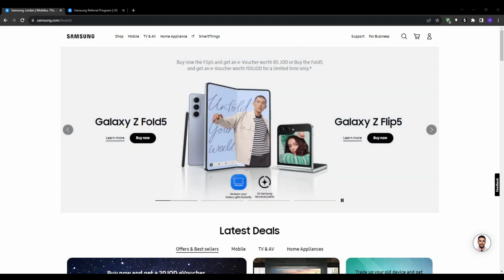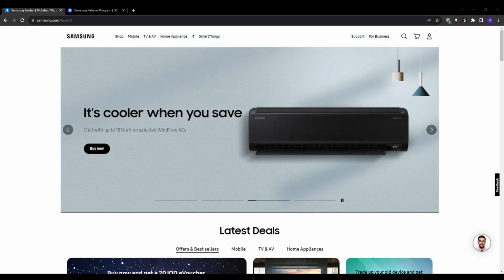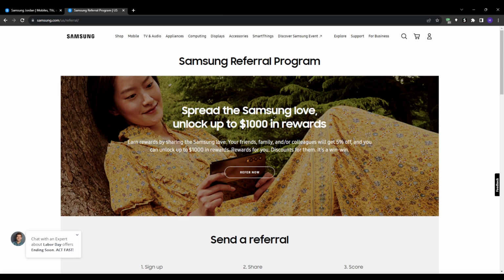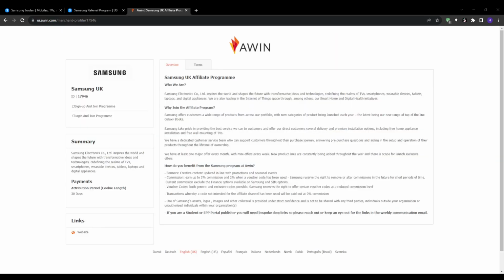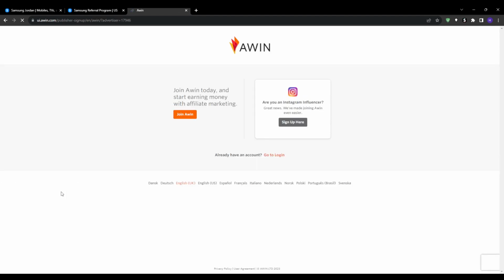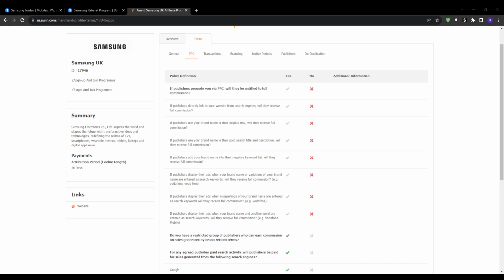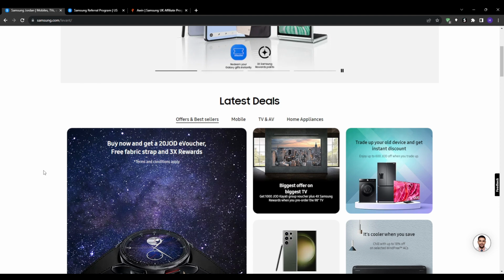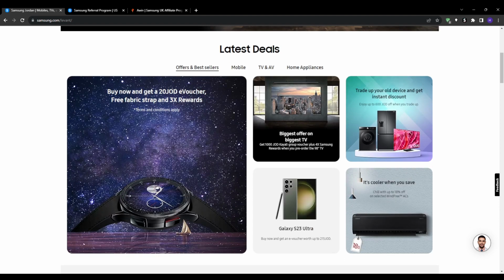Samsung Affiliate Program Tutorial 2026 | Earn Money From Samsung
Overview 00:00
Signing Up for Awin as an Affiliate 01:21
Promoting Samsung Products 03:39